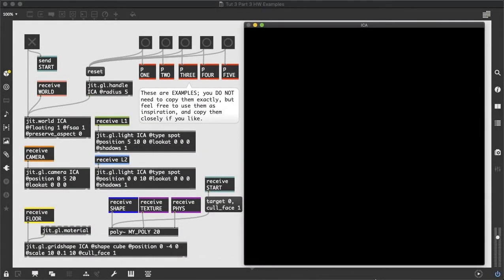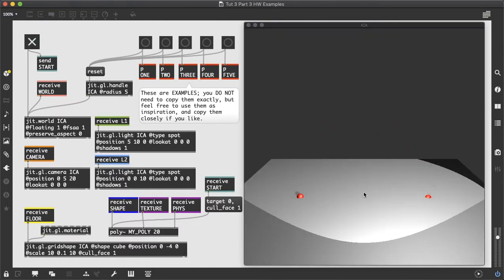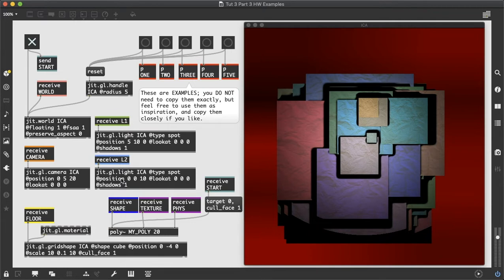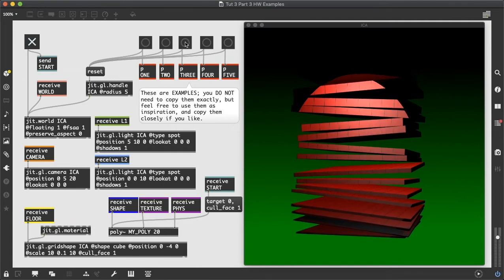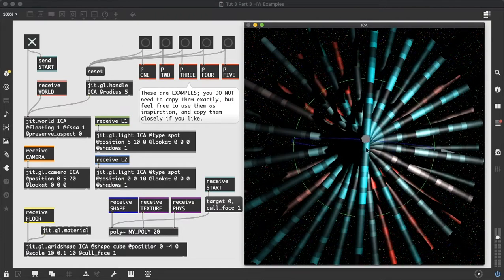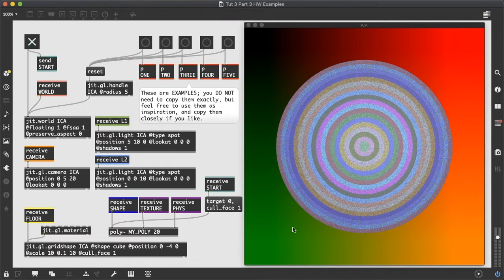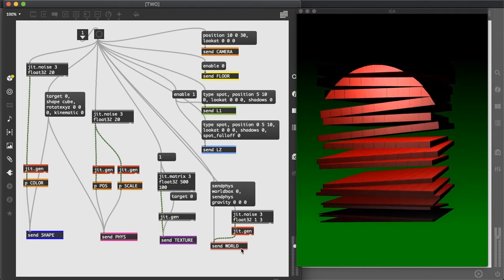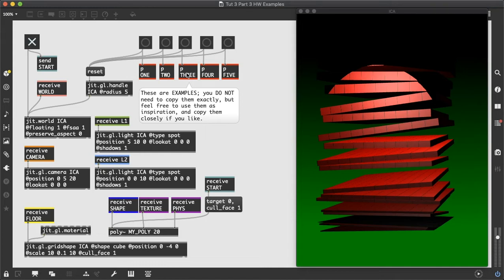Homework 6 ("In-Class" Project 4/22) v2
Updated with improved audio.